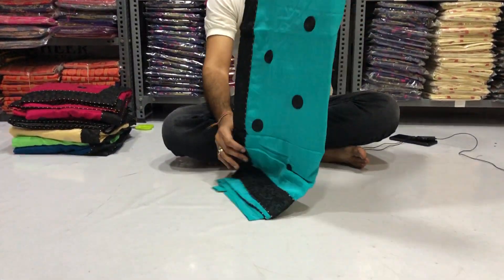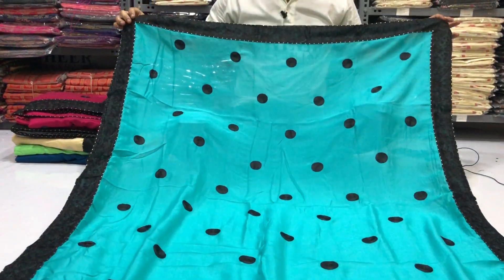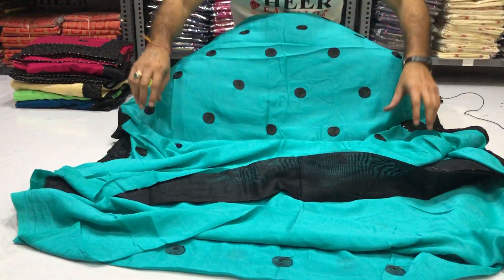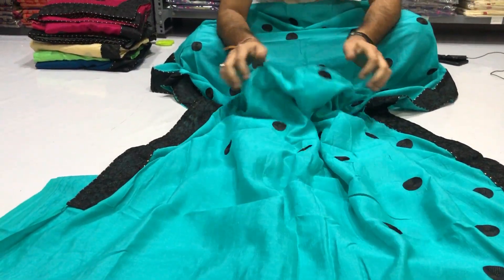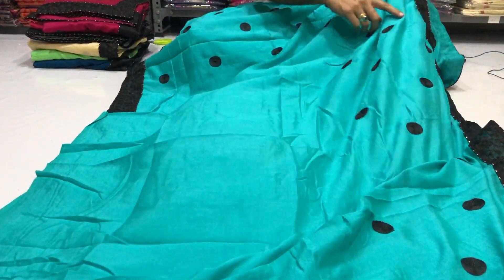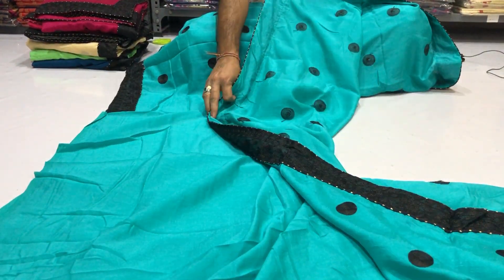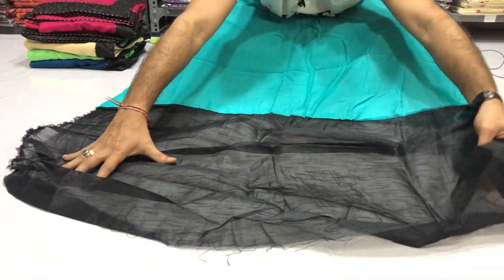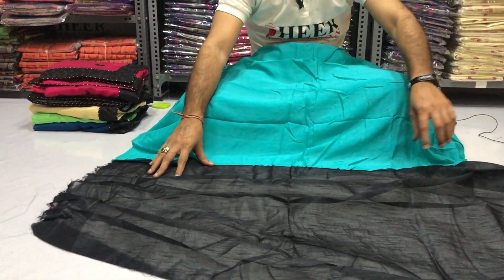Heer fashion में आयी New saree design | Direct from manufacturers | फैक्ट्री से डायरेक्ट होम डिलीवरी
HEER FASHION Support official WhatsApp

Our Journey started in 2008 with offline Wholesale & Retail stores of women’s exclusive Ethnic products like Saree, Lehenga choli, Gown, Kurtis, Salwar kameez. After our grand success in an offline store, we think about our valuable customer that to provide the best quality products and services by the online store. After that, we created our online store in 2012 with a wide range of Unique & Exclusive Women’s Ethnic products by love and blessing. We till now serve very best quality & experiences to our customers by our (Heer Fashion) team.

5 मिनिट में Silk Saree पहनने का बहुत ही Simple तरीका |
how to wear silk saree
how to wear silk saree to look slim
how to wear silk saree for fat tummy
how to wear silk saree easily & quickly to look like simple

how to drape silk saree perfectly
how to drape silk saree
how to drape silk saree to look slim
how to drape silk saree for fat person
how to drape silk saree pallu

saree kaise pahne jata hai dekhiye
saree kaise pahne jaate hain
saree kaise pahnte hai simple
saree kaise pahne ayenge

wear silk saree perfectly
wear silk saree
wear silk saree to look slim
daily wear silk sarees
office wear silk sarees
party wear silk saree
draping silk saree perfectly
drape saree
drape saree to look slim
draping silk saree
drape saree perfectly

step by step how to wear saree
step by step saree draping tutorial

wear silk saree
drape saree
draping silk saree
drape saree perfectly